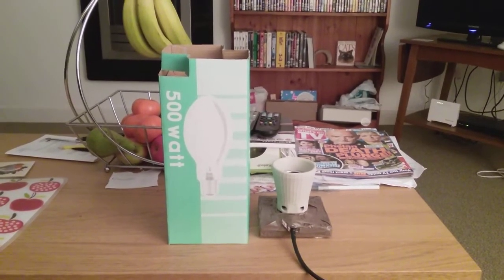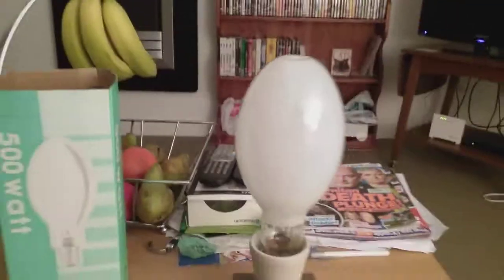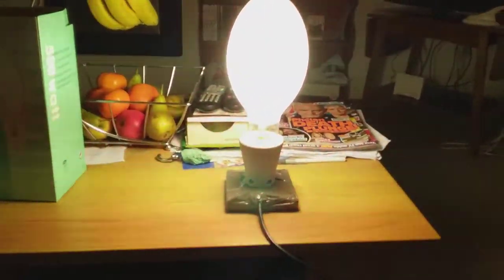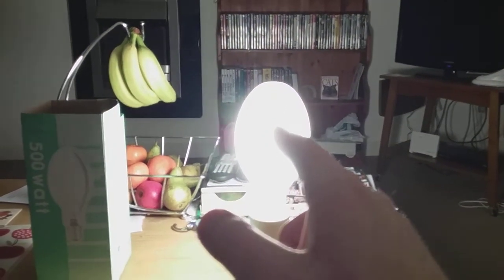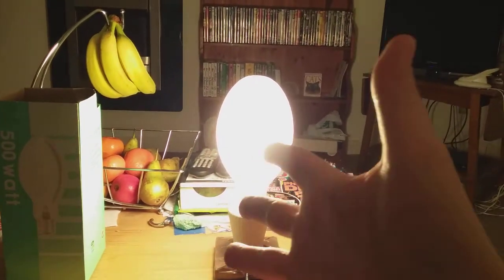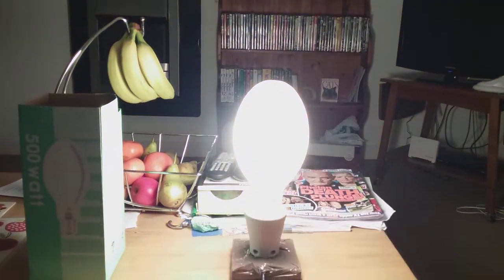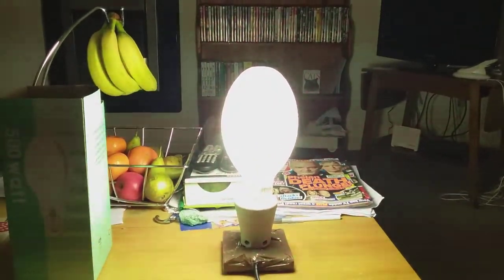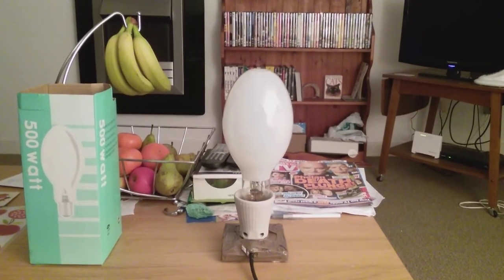500 watt self ballasted mercury vapor light bulb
Here's the big sister and it's 500 degrees hot and this lamp will ya nice and warm.